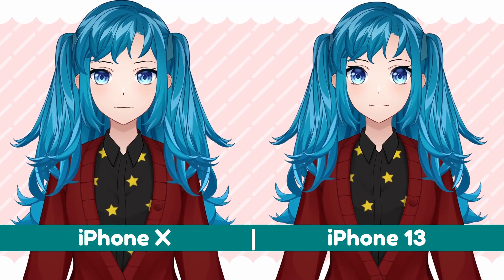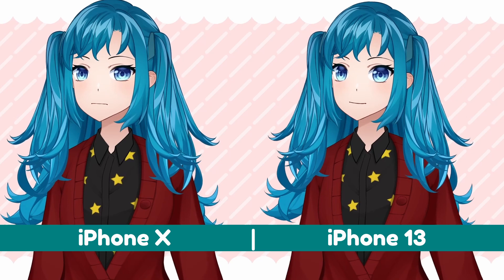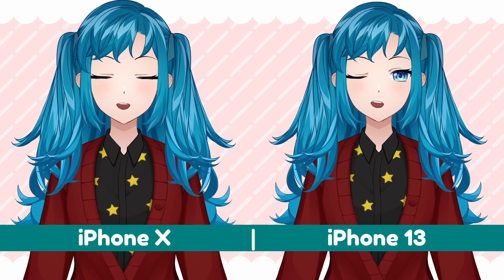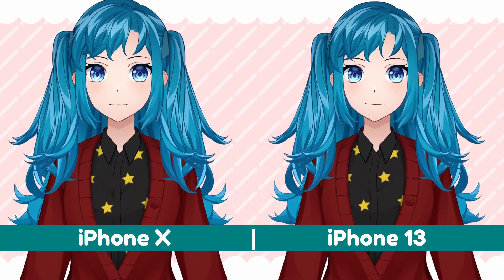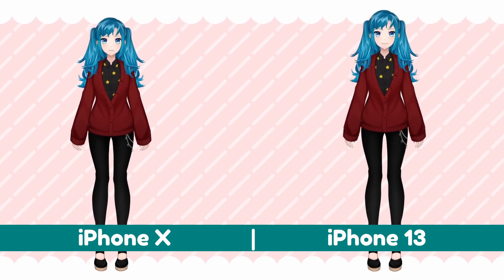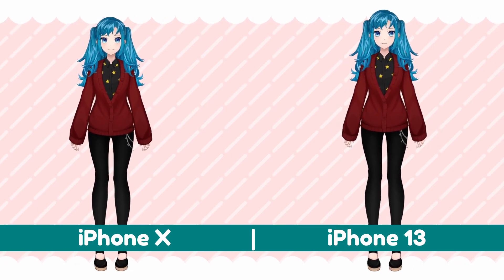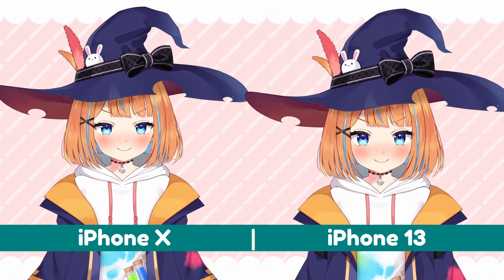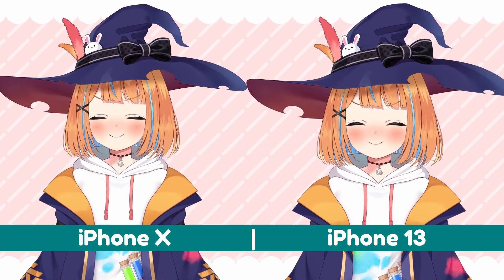VTS Face Tracking Comparison: iPhone X vs iPhone 13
UPDATE: After posting this video originally, I learned from a redditor that the original iPhone X specifically is worse than other phones in the line that have TrueDepth technology! Allegedly, other phones in the line should be mostly similar to each other, WITH THE EXCEPTION of the iPhone X. If you are getting a phone for face tracking, avoid the X!
XS and XR are fine, as are other phones in the line.

One extra note: when I said the eye/mouth tracking was similar, I meant when the head was facing forward. You can see that the eyes are much better tracked on head turns on the iPhone 13, but when I was talking about it that's more a part of the improved head turn tracking. Hope that wasn't too confusing!

This was a super interesting experiment to me, because I didn't expect the newer iPhone to make so much of a difference. FaceID has certainly improved a lot over the years!

On usage of Live2D sample model Mao Niziiro:
This content uses sample data owned and copyrighted by Live2D Inc. The sample data are utilized in accordance with terms and conditions set by Live2D Inc. This content itself is created at the author’s sole discretion.
Illustration: Live2D Inc.
Modeling: Live2D Inc.

Catch me stream live on Twitch!